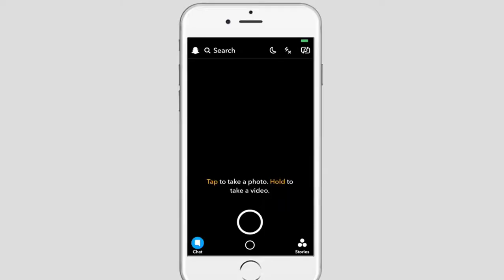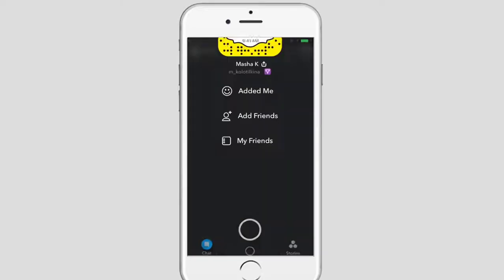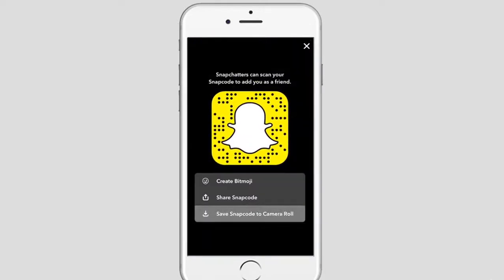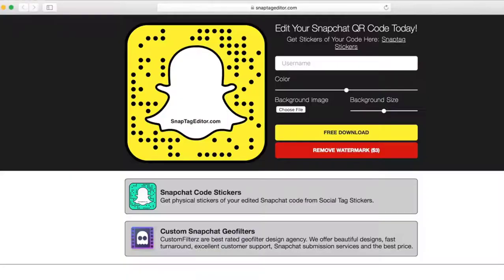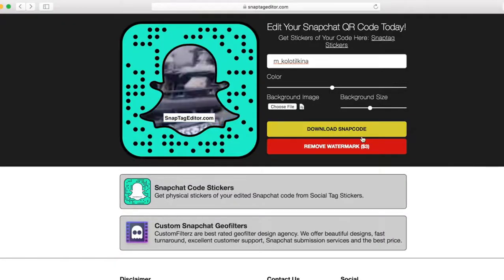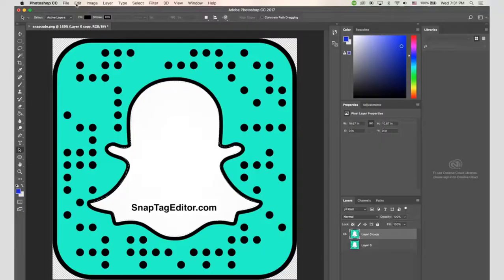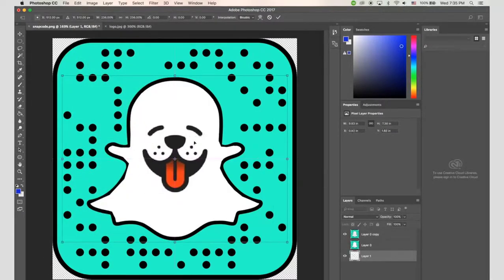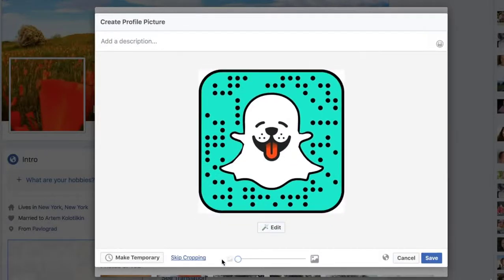How to grow SnapChat Marketing | Make money online | Snapchat business advertisement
Snapchat business advertisement tips | Make money online
Create a Snapchat business account
Snapchat filters & lenses
Snapchat community
SnapChat ad campaign tips